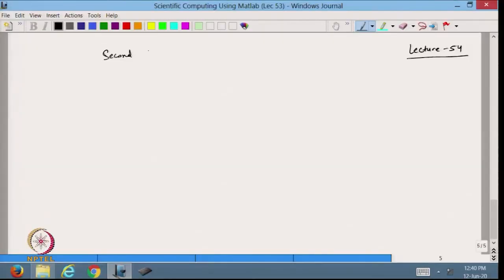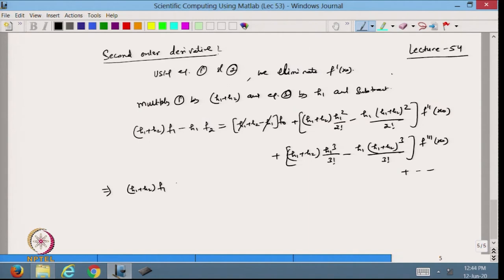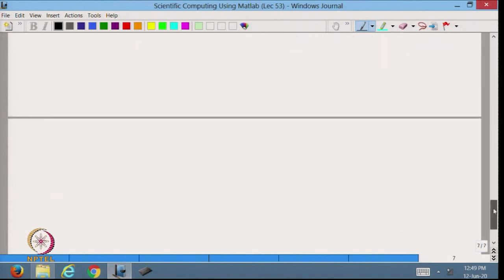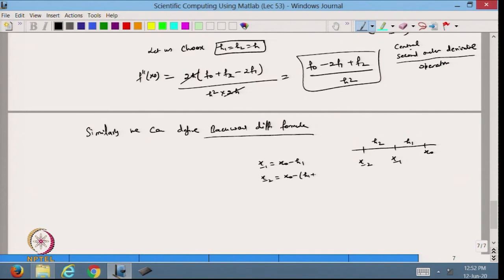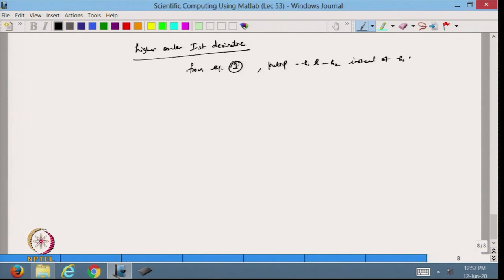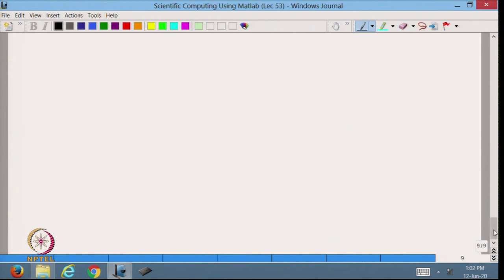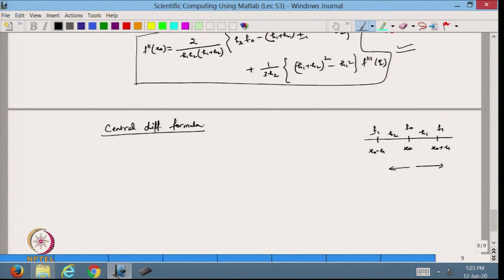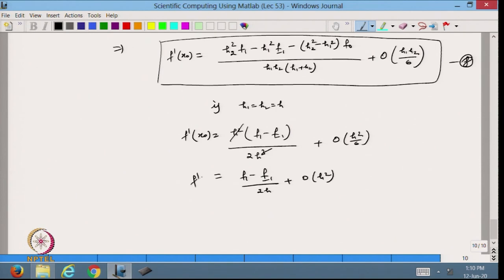Higher Order Accurate Numerical Differentiation Formula Second Order Derivativ